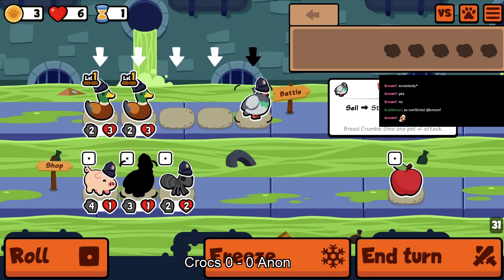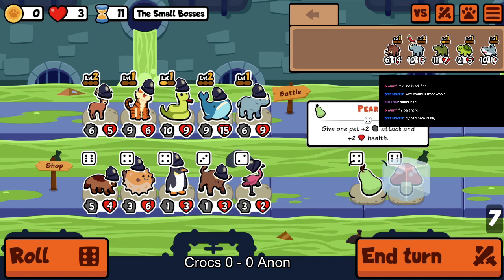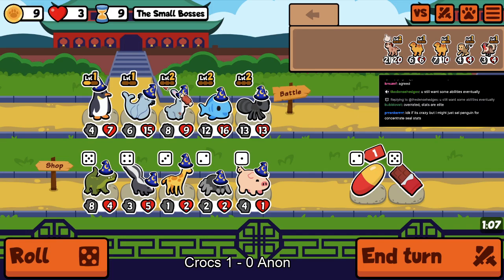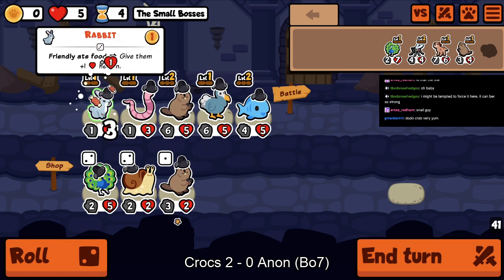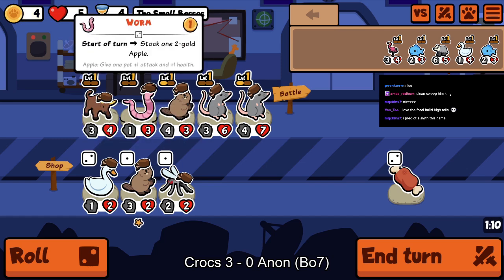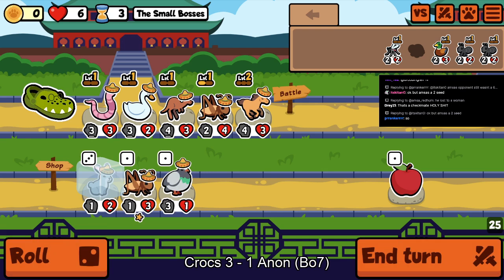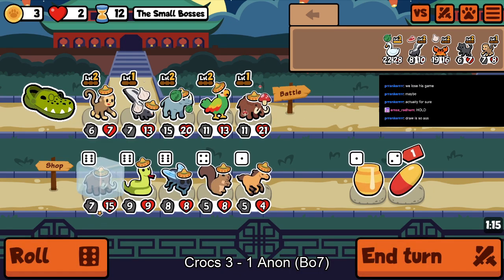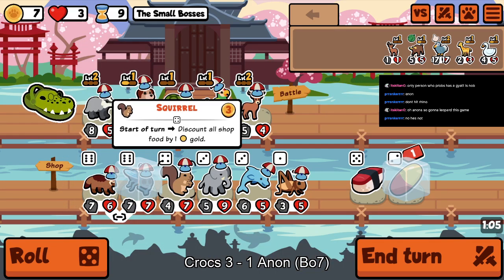Set vs. Anonymous1231 - Team Tour 9 Week 1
Competitive Super Auto Pets set against Anonymous1231 in week 1 of Team Tour 9.